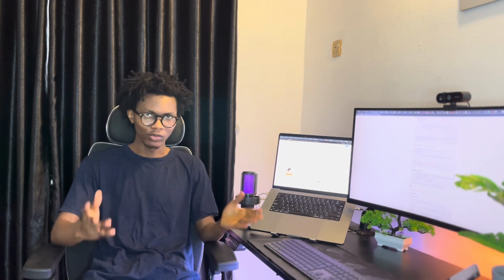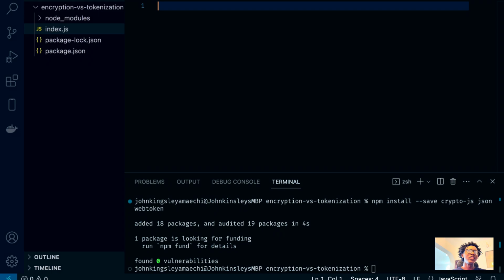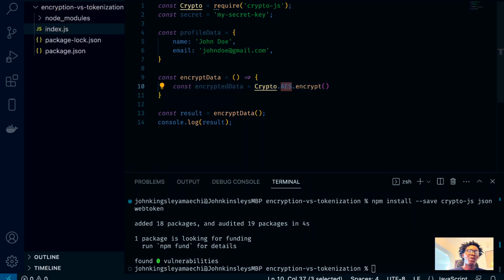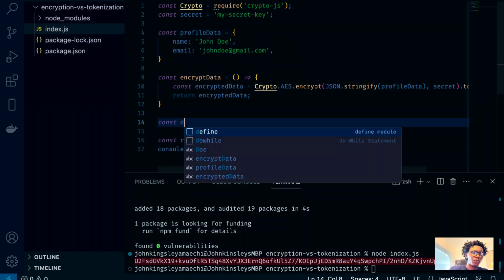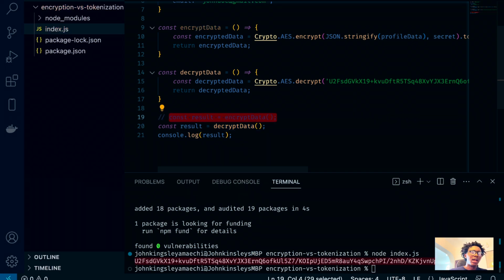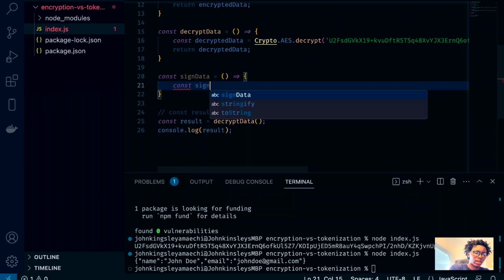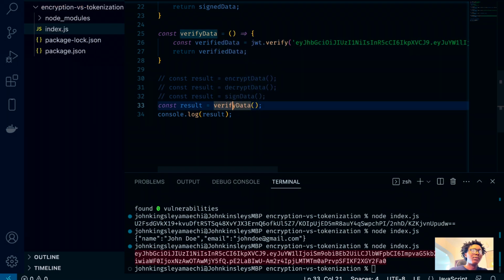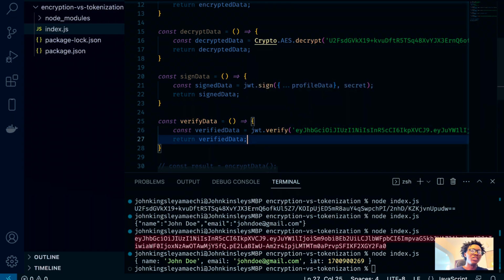Encryption Vs Tokenization | Difference between Encryption and Tokenization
🚀 Dive into the world of security! Join us as we explore the differences between tokenization and encryption. Learn when to use each method and follow practical implementations in Node.js with real-world examples. Whether you're a developer or just curious about web security, this video has insights for everyone. Don't miss out—watch now!